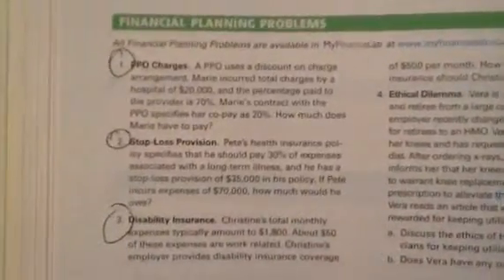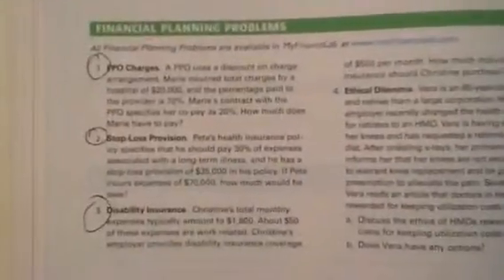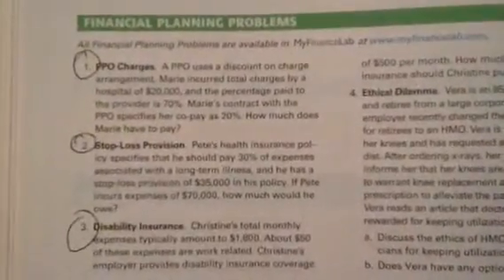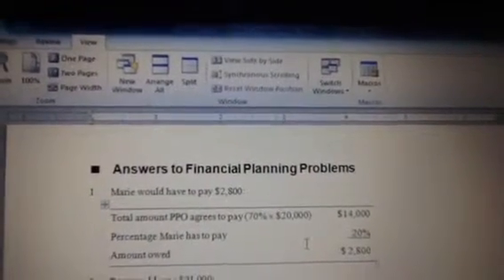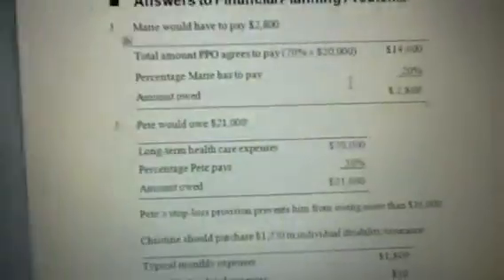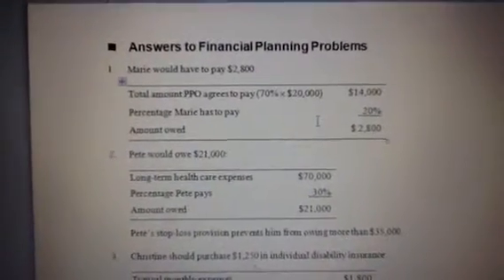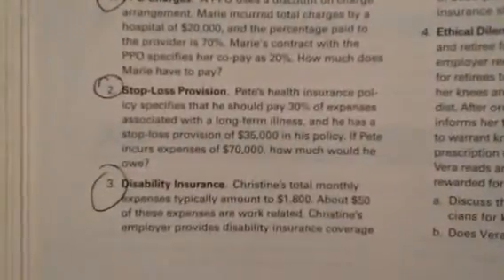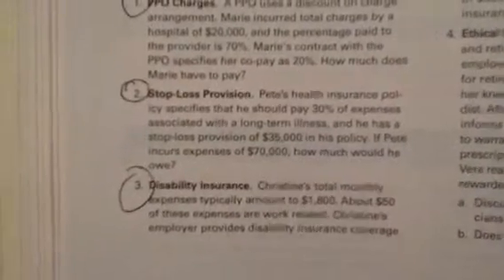Chapter 12 practice, summer 2013